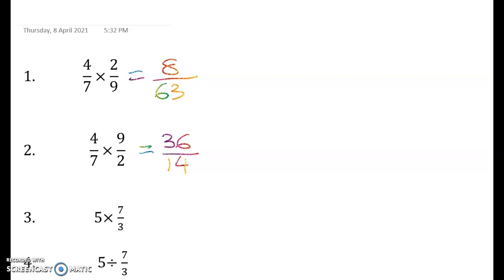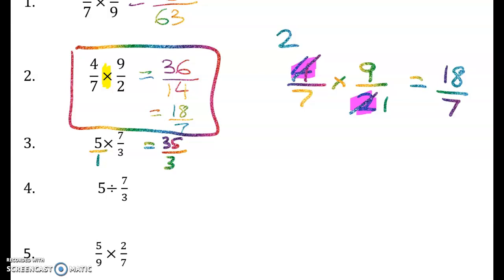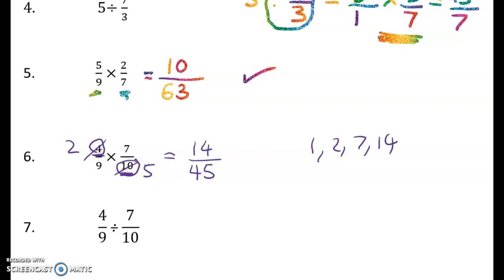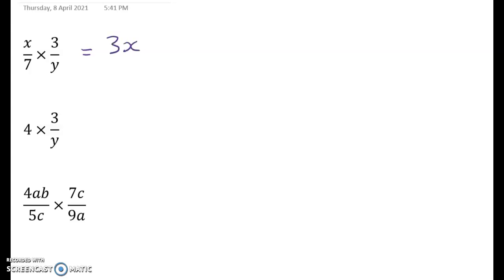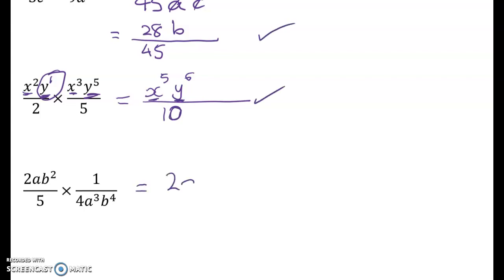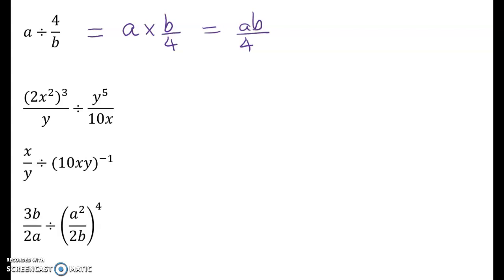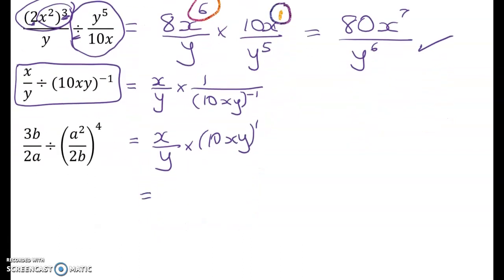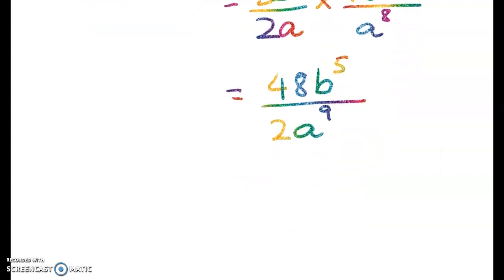12MAT 2021 - Algebraic fractions - Video 1 - x and divide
Level 2 Algebra, algebraic fractions, goes with Walker pages 36-37.